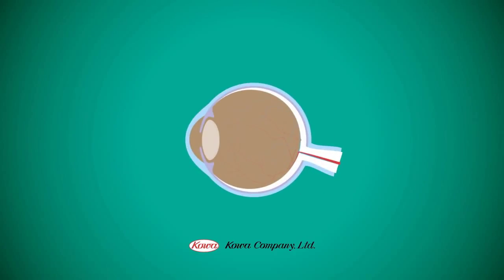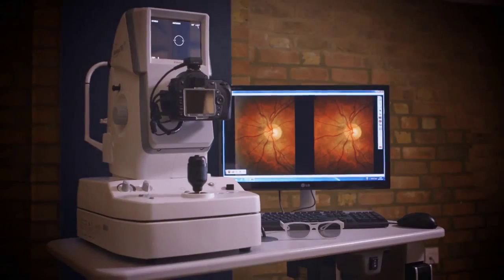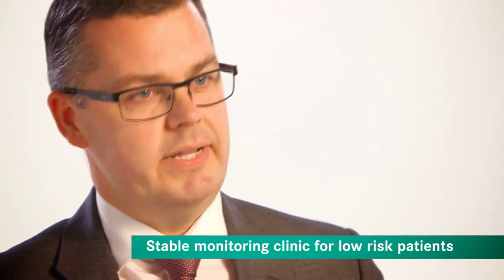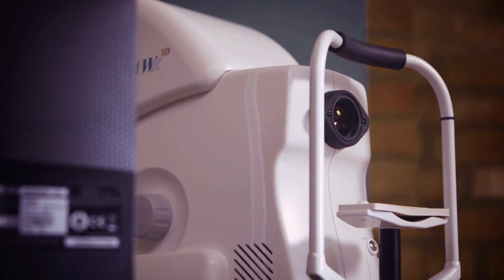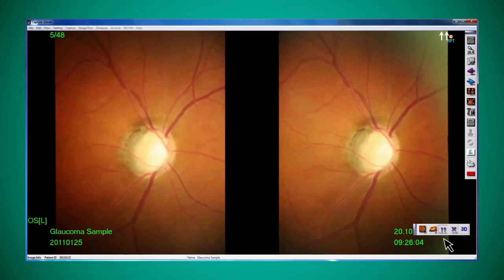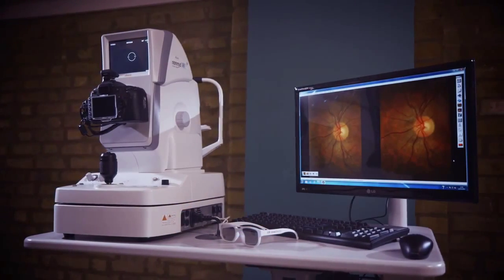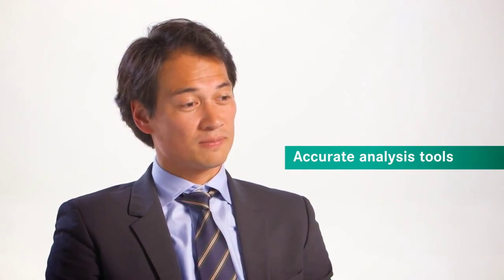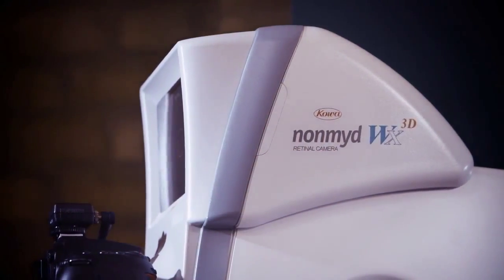Cámara Retinal - Kowa Nonmyd WX 3D